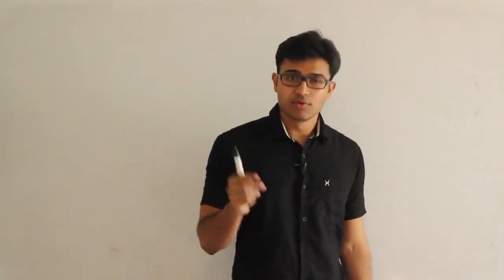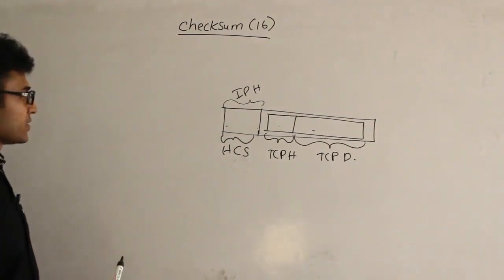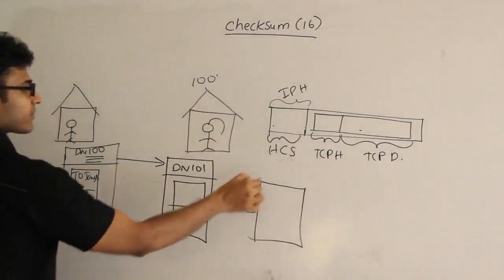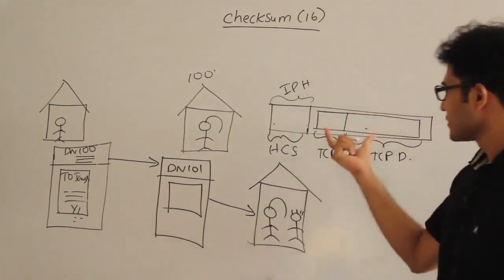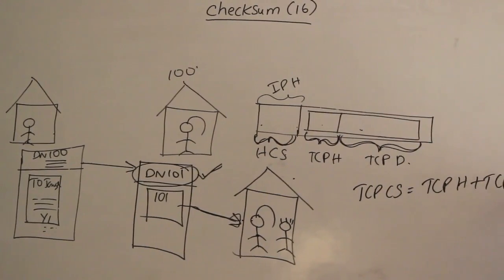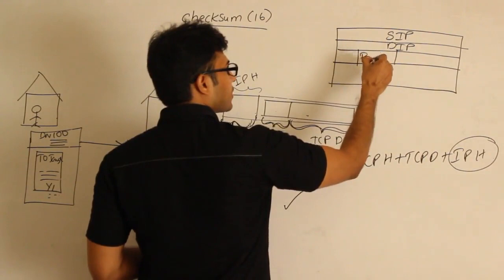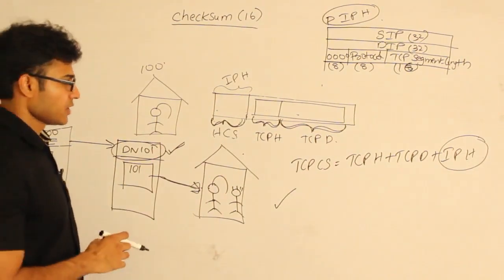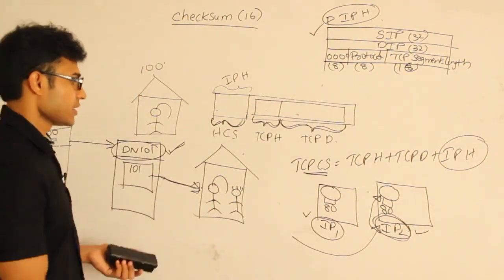15 TCP checksum